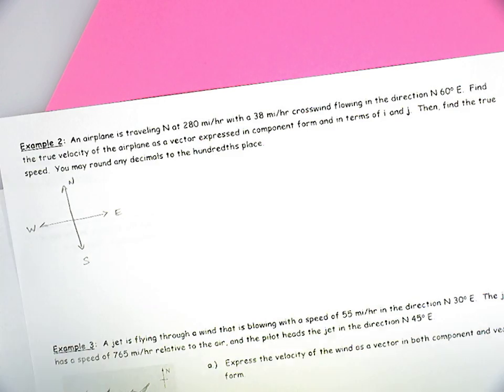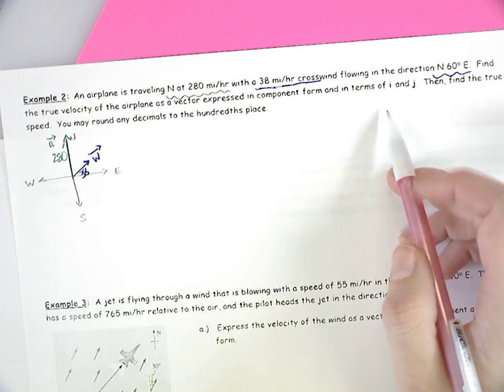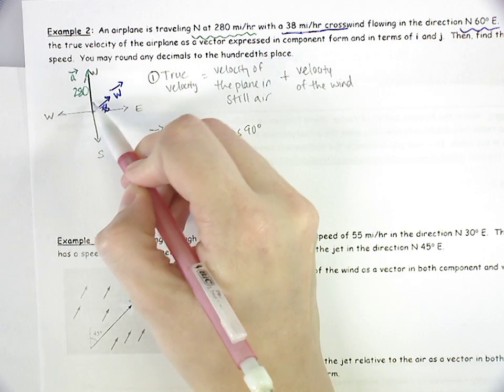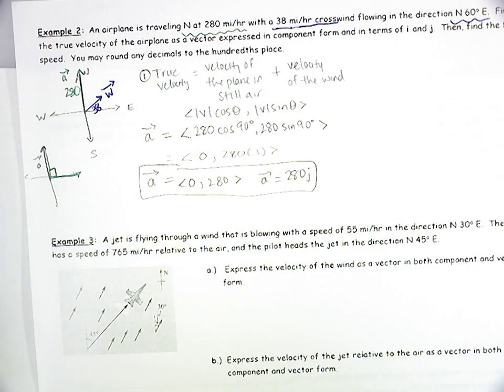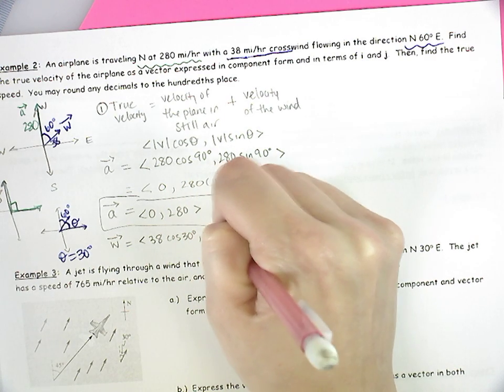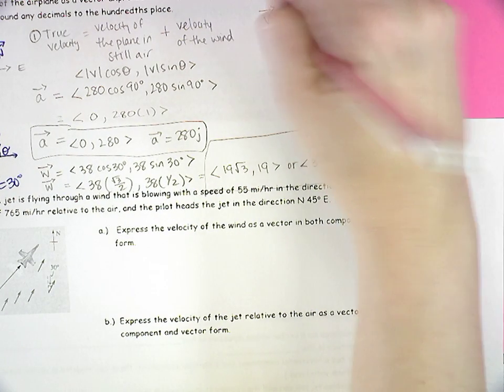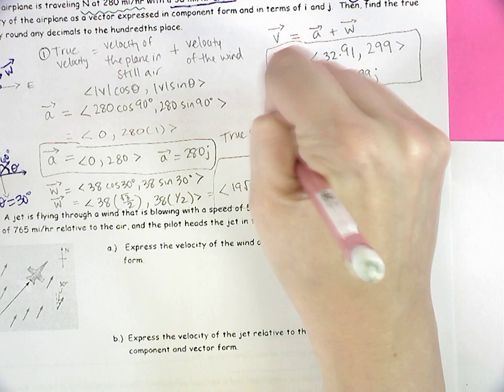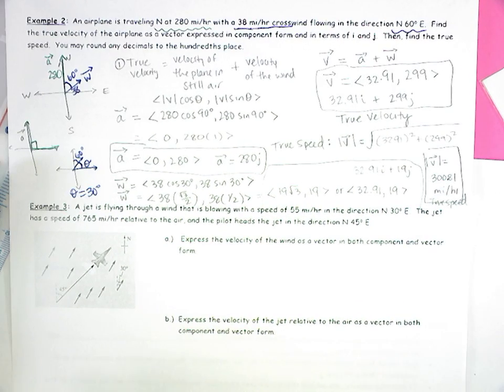9.1 Day 2 Example 2